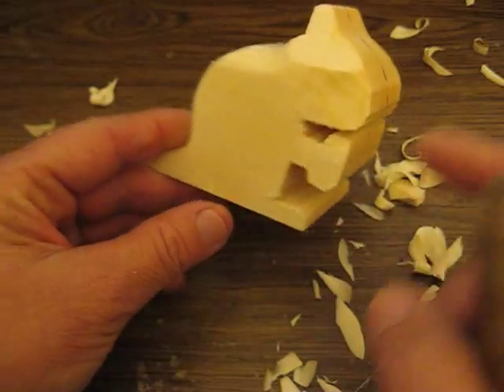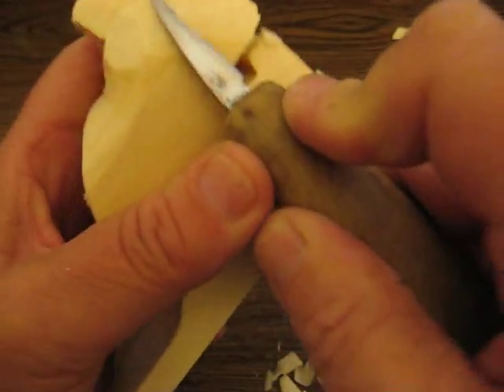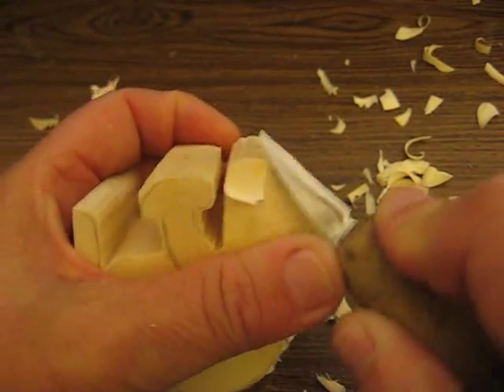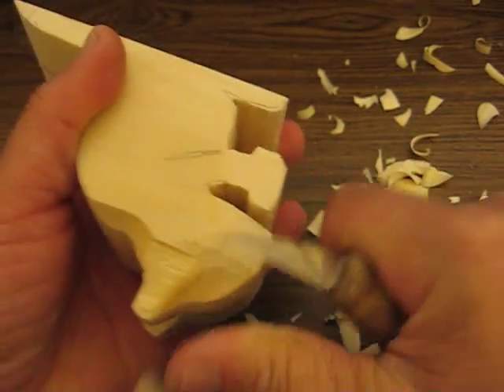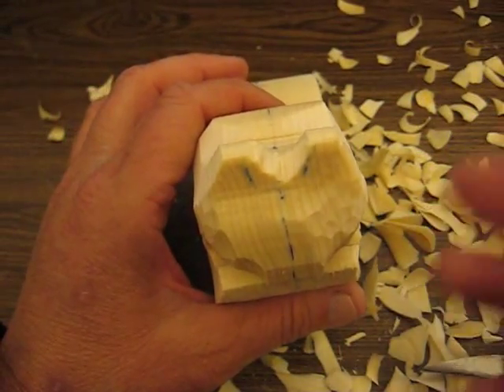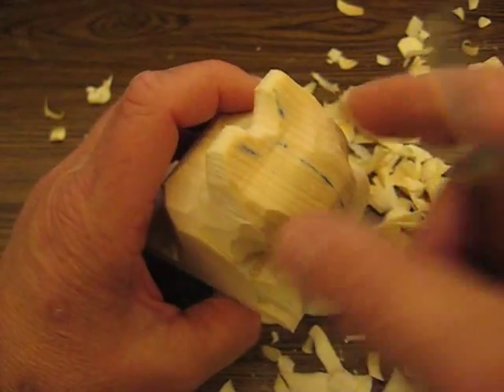CHIPMUNK #1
for tips and up coming carvings on youtube my latest blog is http// carvings for sale